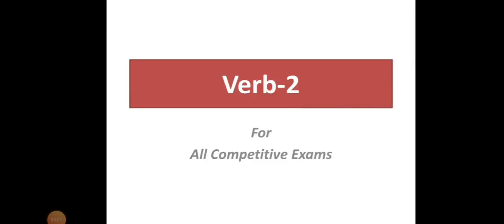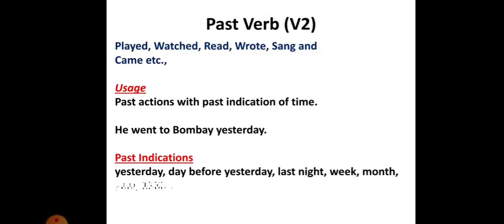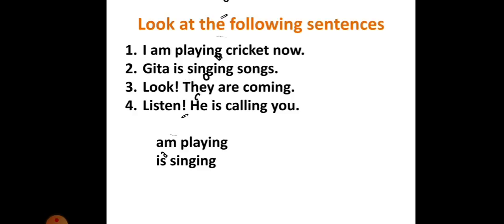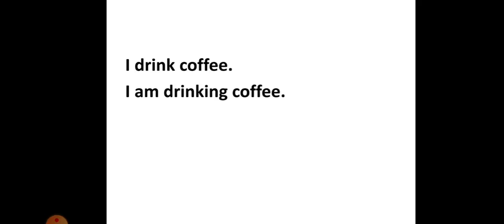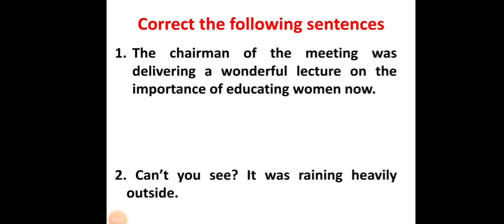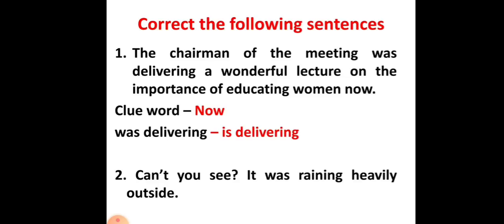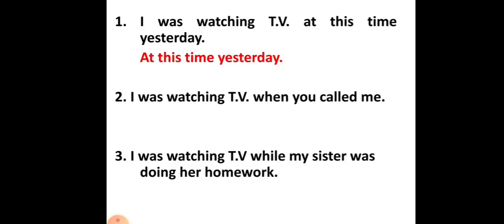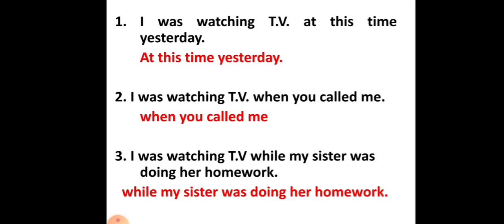Verb-2 || CRT || BANKING || ALL COMPETITIVE EXAMS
Verb -1